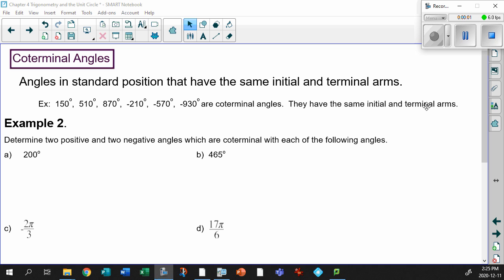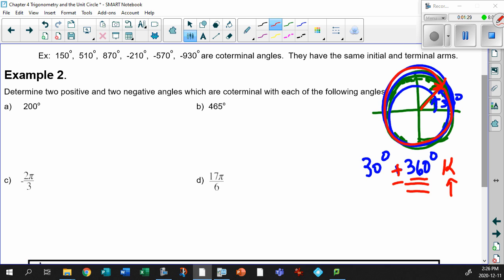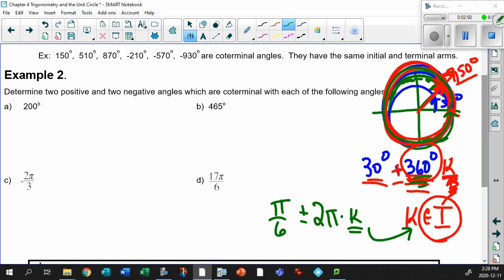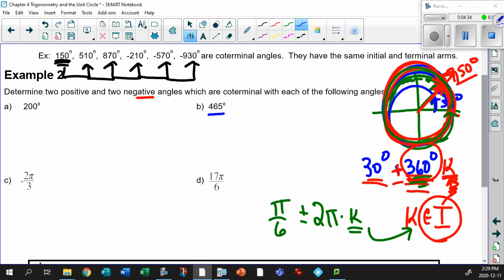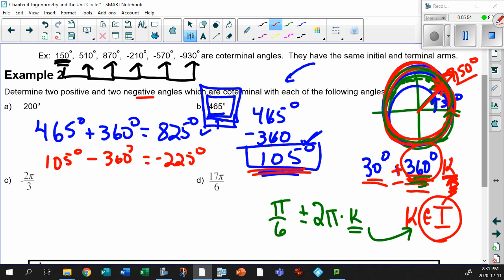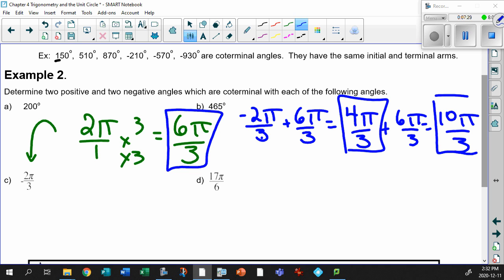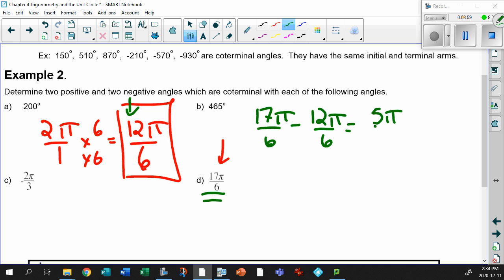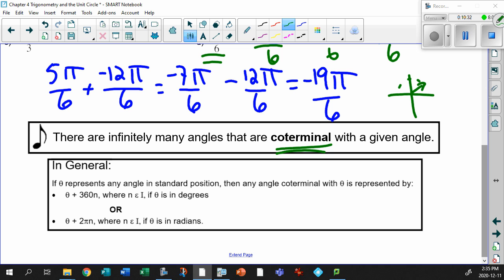Unit 4 1 7 Co Terminal Angles